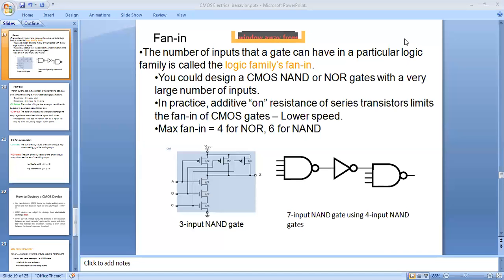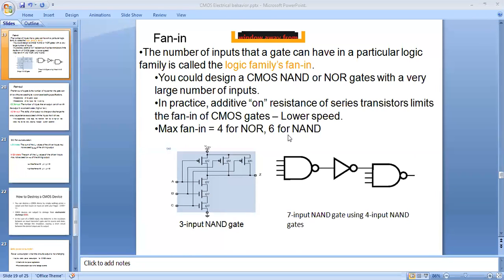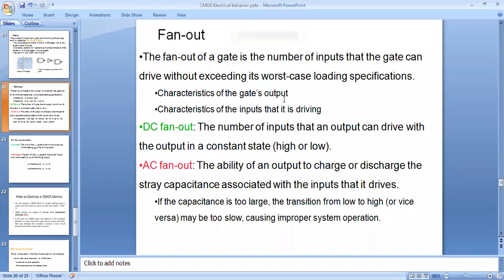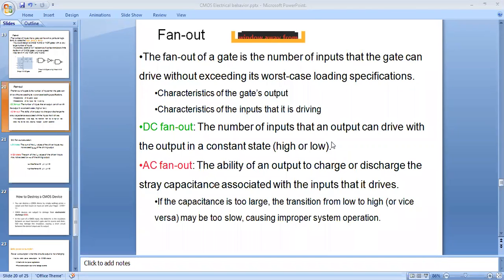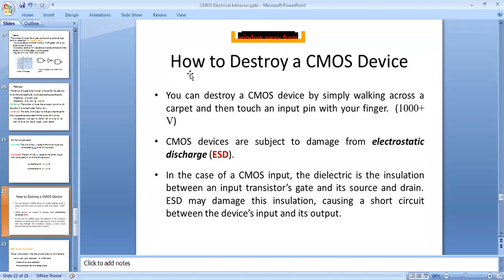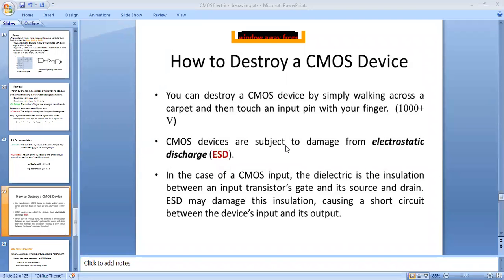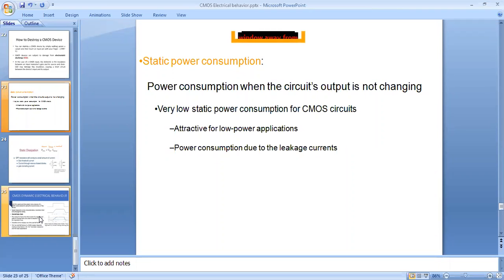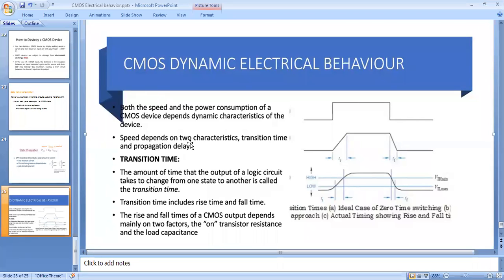DICA (28/8/2020) BY Suneetha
CMOS DC Fan -in, Fan-out,power consumption